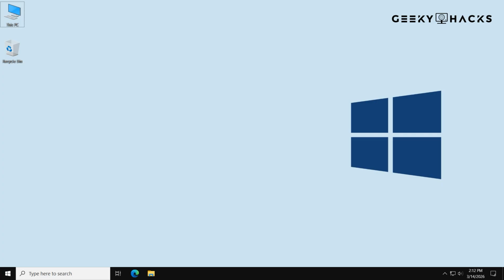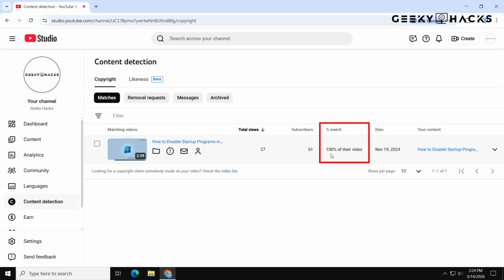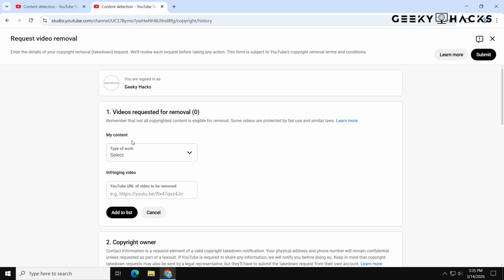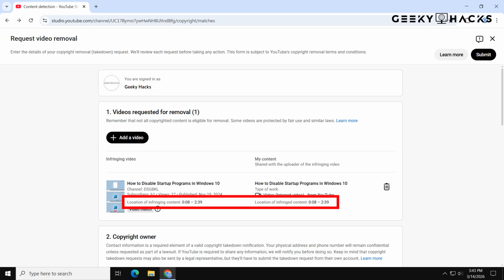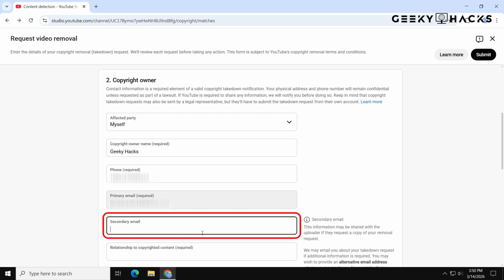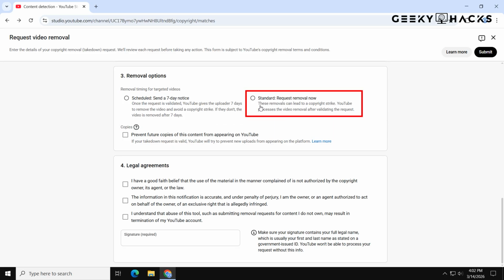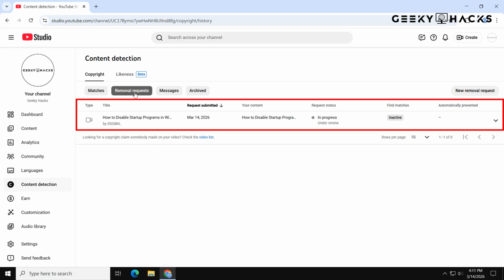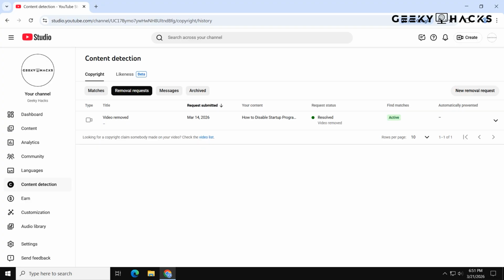How to Check if Someone Reuploaded Your YouTube Video (Step-by-Step Removal Guide)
Have you ever discovered that someone copied your content and uploaded it without your permission, pretending it’s their own? It’s a frustrating experience for any creator—but don’t worry, I’ll show you exactly how to deal with it the right way.
Content theft is still very common on YouTube. People download videos from other channels and reupload them to gain views, subscribers, or even earn money from content they didn’t create.
In this video, I’ll walk you through practical steps to navigate YouTube Studio, identify copied videos, and take action against them.

Timestamps:
0:00 - Intro/Explanation
0:43 - How to Check Copied Videos
3:49 - Remove the Video (Step-by-Step)